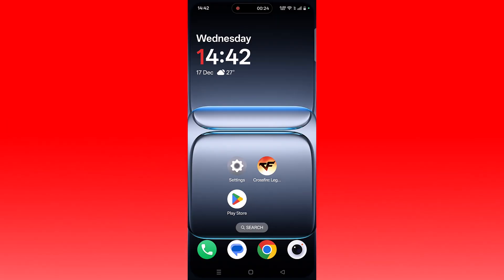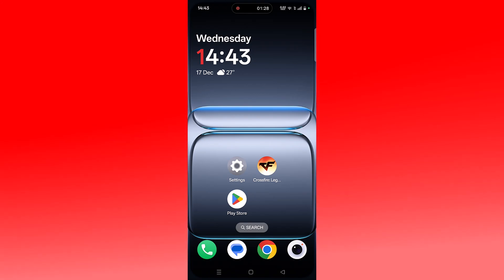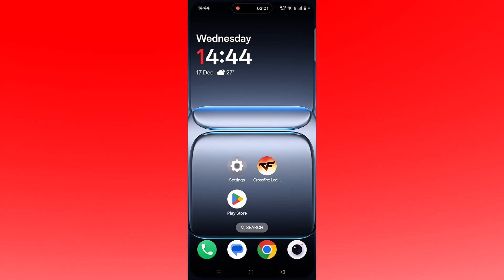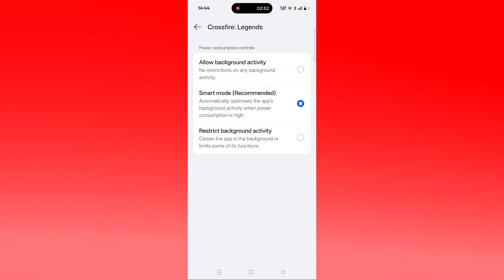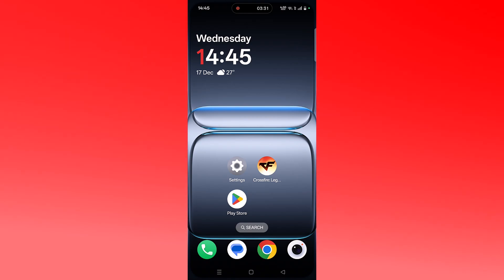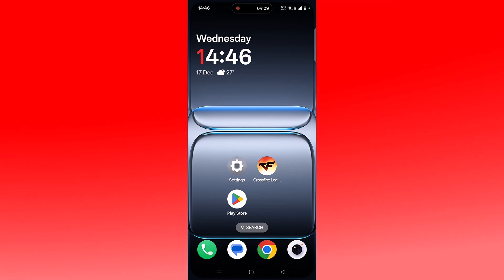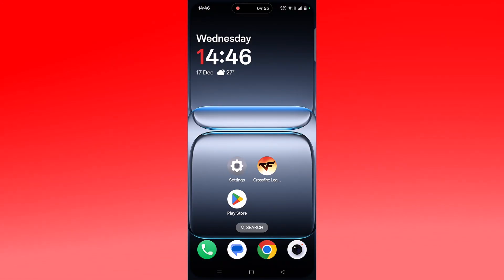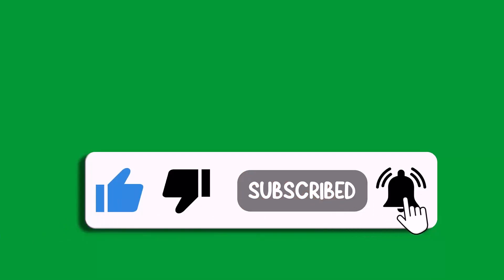Fix Crossfire: Legends Not Working/Not Opening/Keep Stopping/Not Starting on Android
In This Video Guide, You Will Learn How To Fix Crossfire: Legends Not Working. Fix Crossfire: Legends Not Opening. Fix Crossfire: Legends Keep Stopping. Fix Crossfire: Legends Not Starting on Android.

I Hope the fixes mentioned in the video helped you to solve Crossfire: Legends Not Working/Not Opening/Keep Stopping/Not Starting on Android.